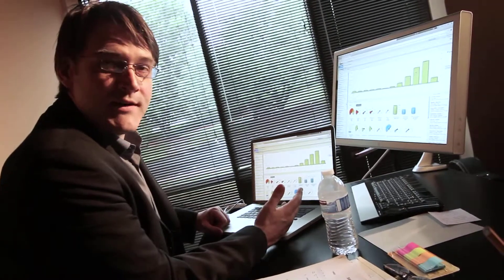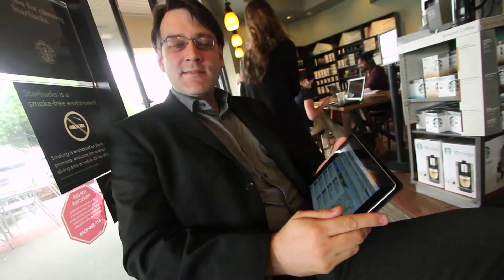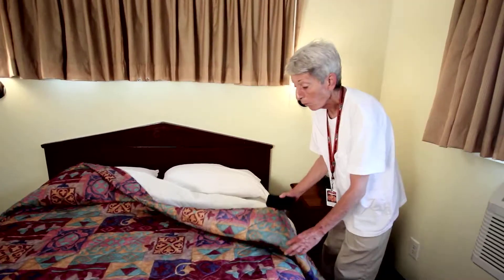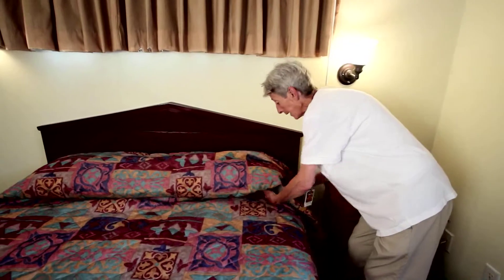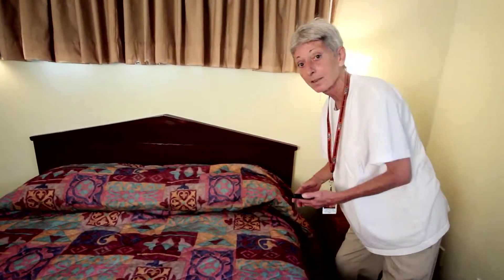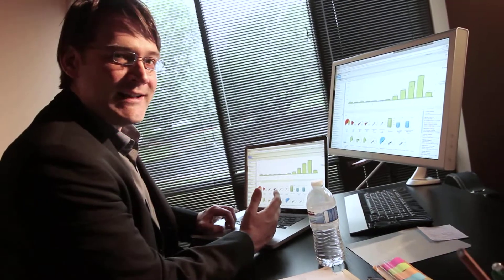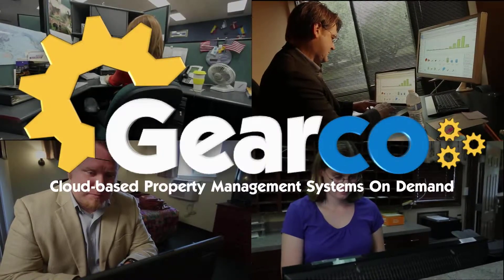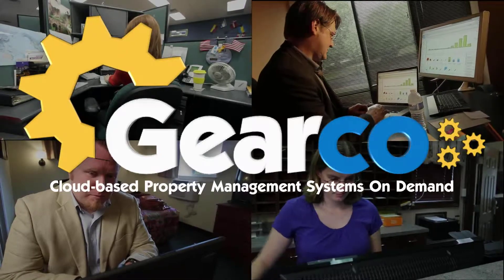With Gearco CPMS . . .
At the core of Gearco is its cloud-based platform, a global application architecture which is comprised of hosted Cloud-based Property Management Systems (CPMS). Property owners, managers, associates, and accountants use Gearco's CPMS to manage day-to-day business functions such as property revenue collection, security control, customer transactions, inventory management, maintenance tasks, tax tracking, and daily audits.